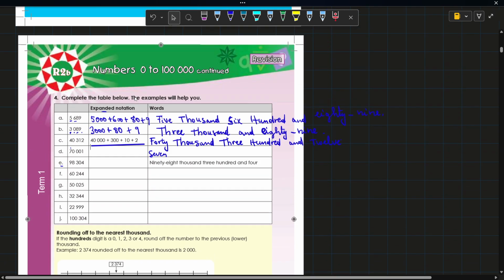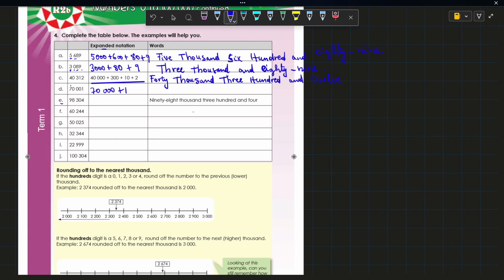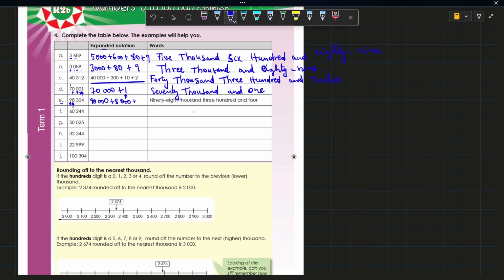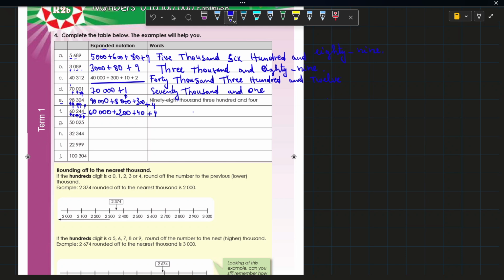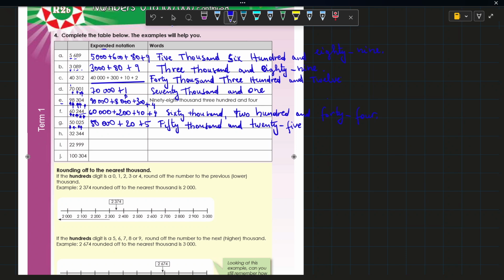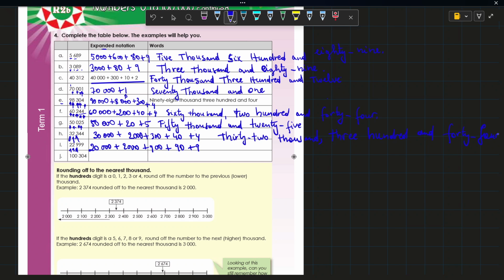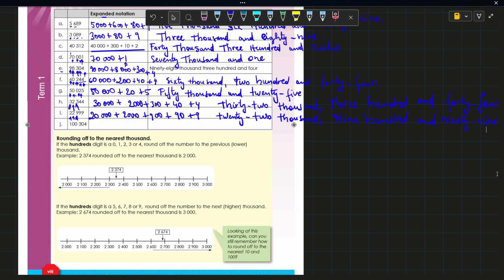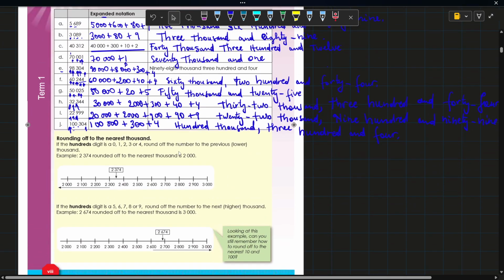Grade 6 Numbers 0 to 100 000 Part 3